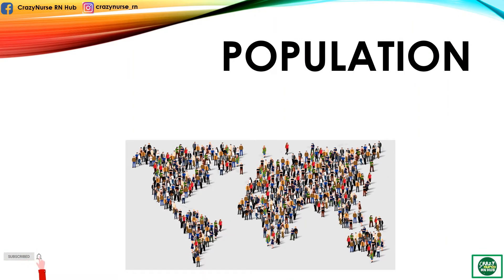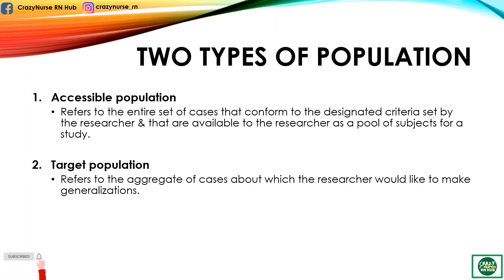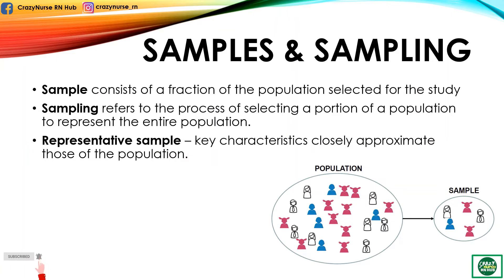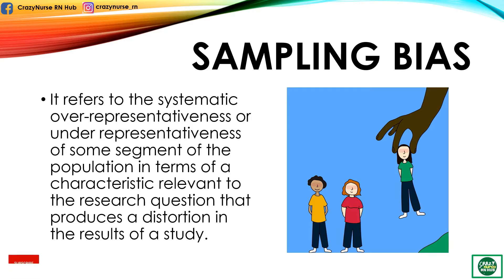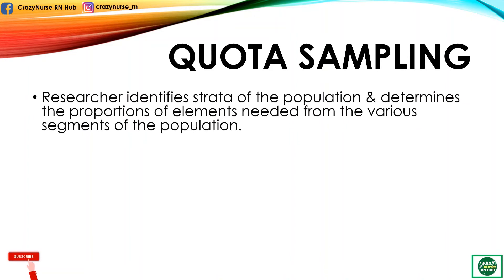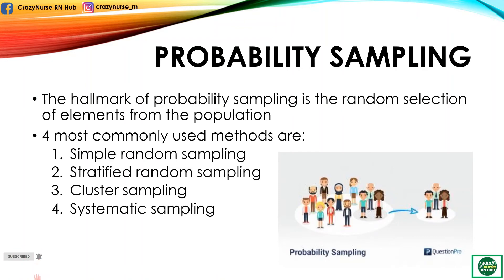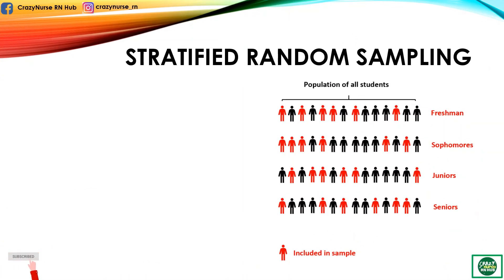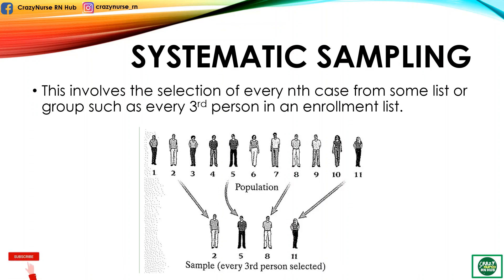Research: Concept of Population, Sample & Sampling Scheme | Research Methodology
Reference:
Agravante, C. (2010). Learning Research Manual for Introduction to Nursing Research. St. Paul University Iloilo, Iloilo City, Philippines.